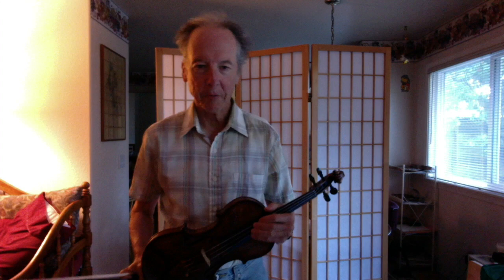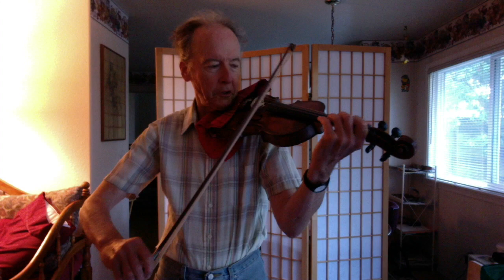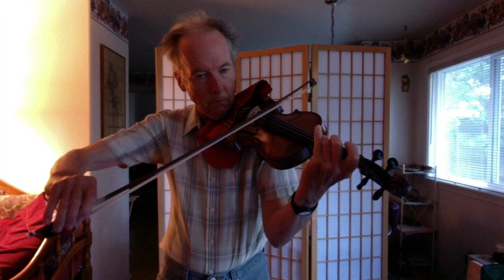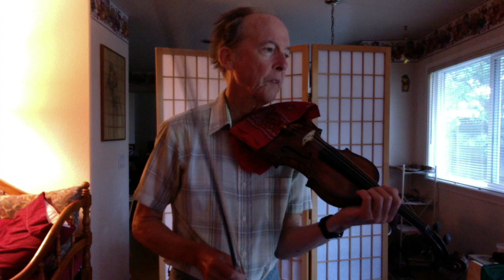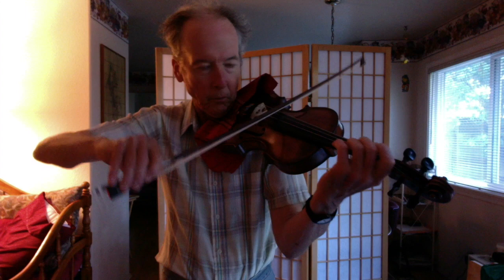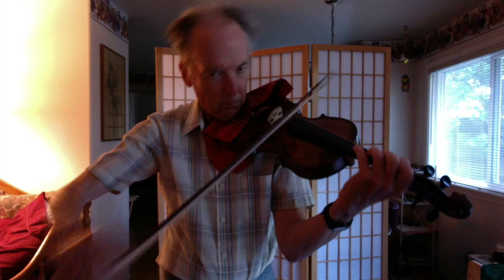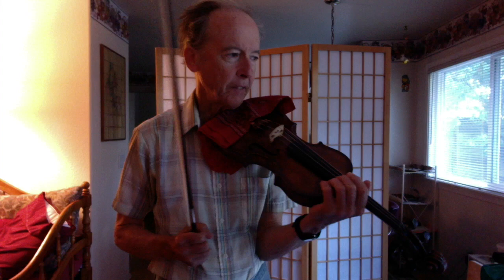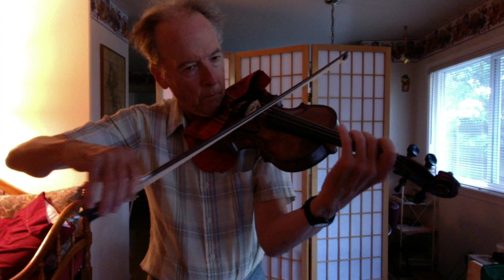Staccato, marcato, martele bowings: Are they different?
BEGINNER violin lesson.  Please refer to Strictly Strings Bk. 2 pg. 16.